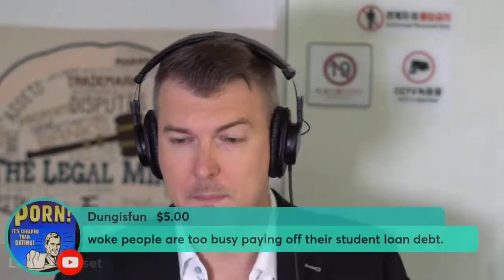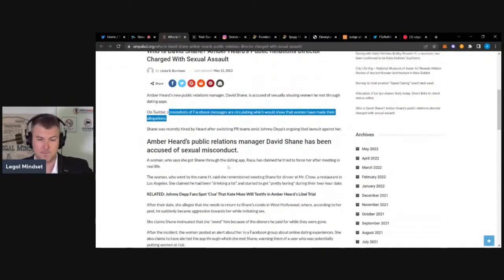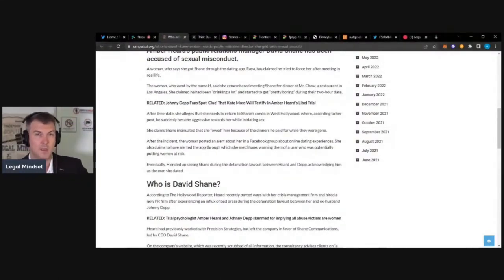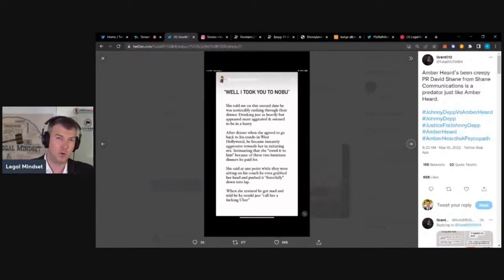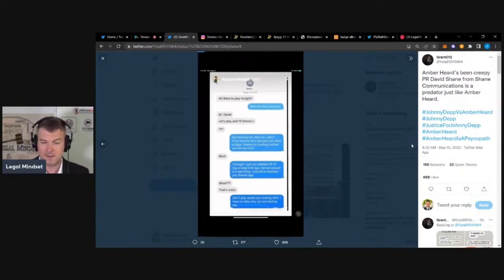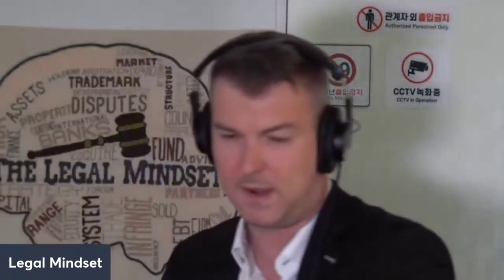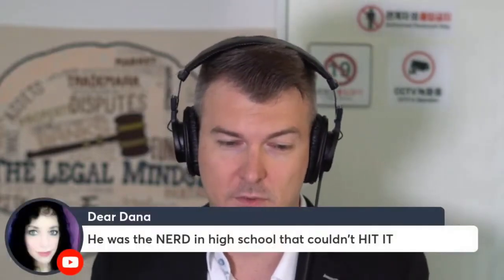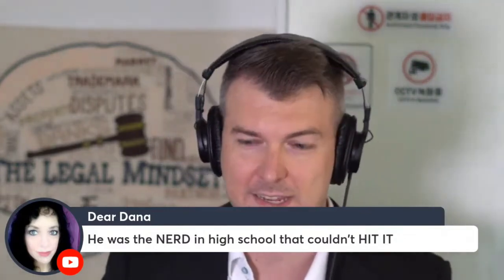S3X SCANDAL Rocks Amber Heard Lawsuit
🔗LINKS🔗

Support the Legal Mindset Channel HERE!

ETH Wallet: 0x53fdd01E2c79bE361E7c92090E0D20e165415c5C